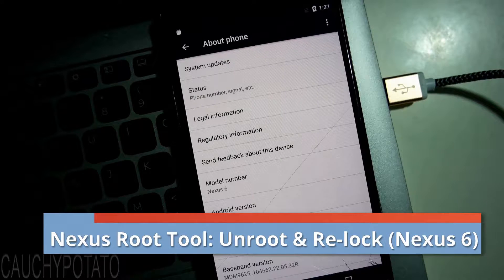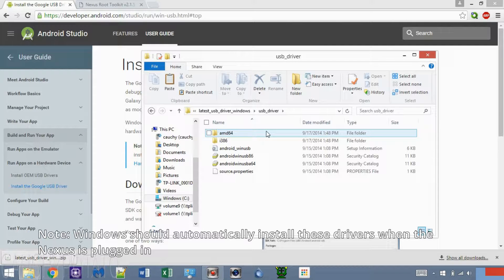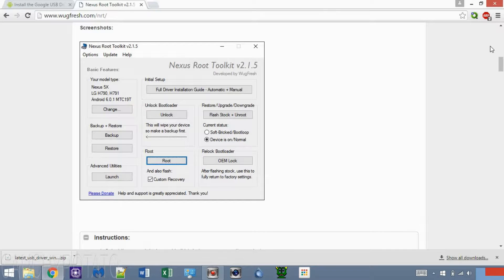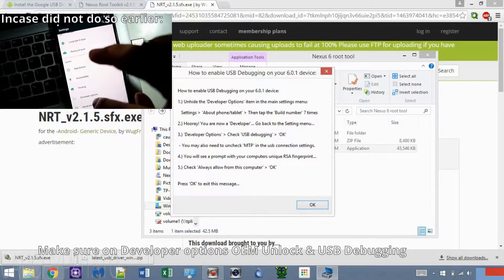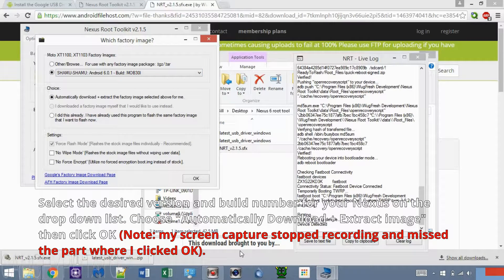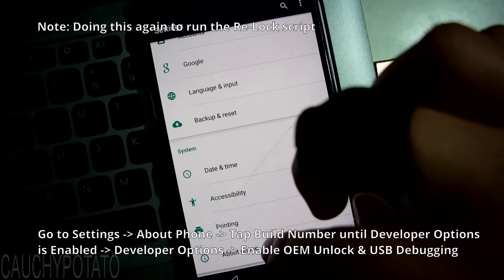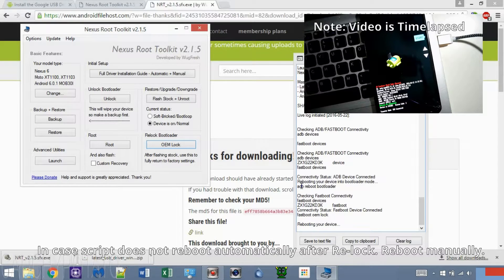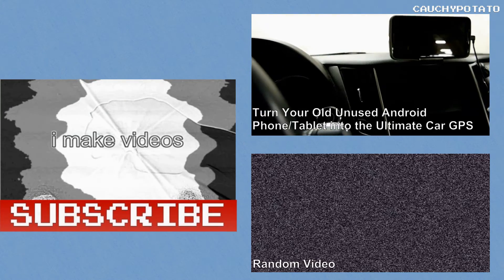UNroot & Re-lock any Nexus device the SUPER easy way with NRT (Nexus 6)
WARNING: Any modifications done to a phone like rooting/unrooting have a chance to destroy it. Proceed at your own risk!

Straight forward video on how to UNroot a Nexus device (this video UNroots a Nexus 6) using the Nexus Root Toolkit by Wugfresh.

Some parts are redundant but its to make sure everything is done correctly.

Video edited to cut out the loading parts(to make it as short as possible).